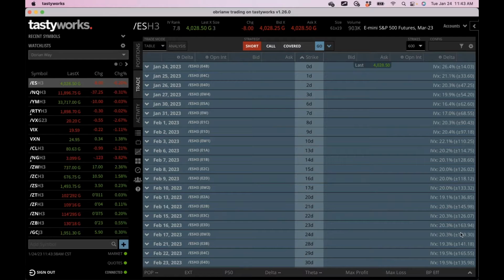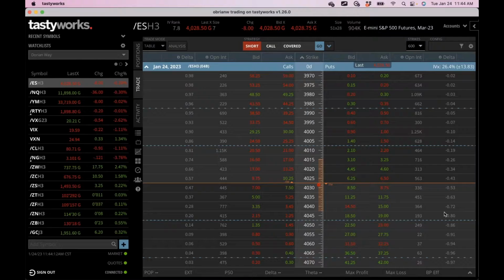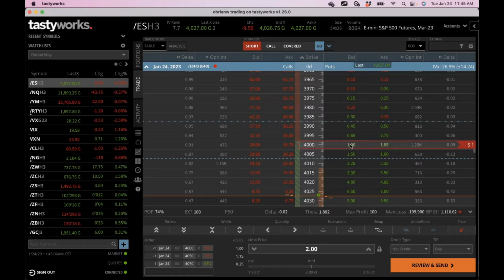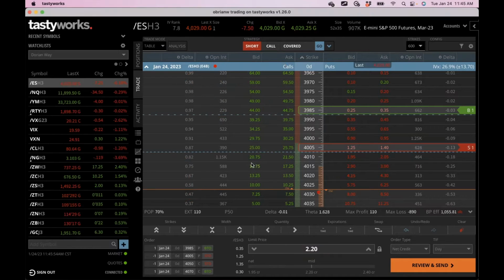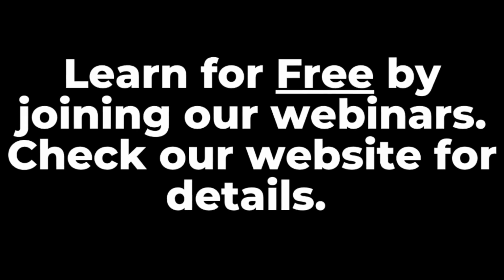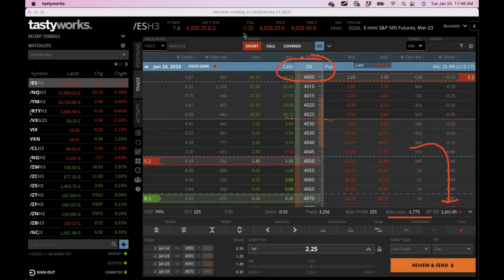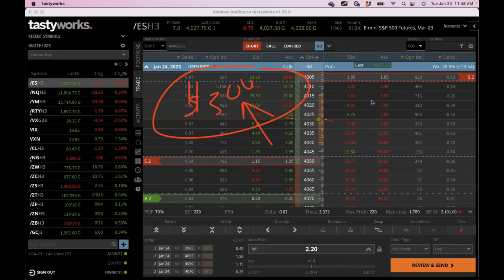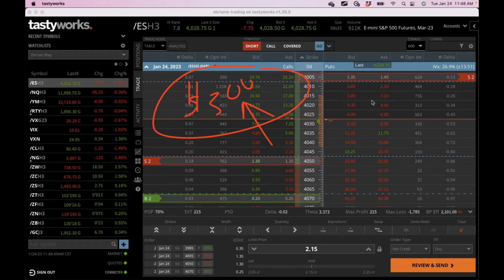How to Day Trade using the ES options on futures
In this video, we are discussing how to day trade using the ES options on futures. You can do it with a   small or big account. And so much more! Join The Dorian Way to "Follow, Learn & Earn."